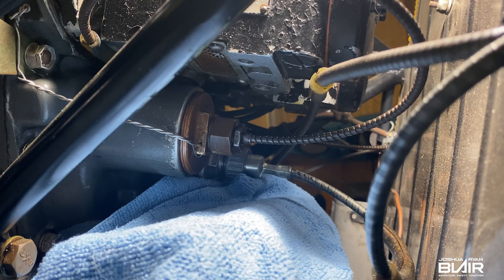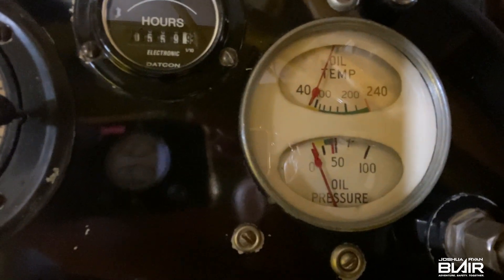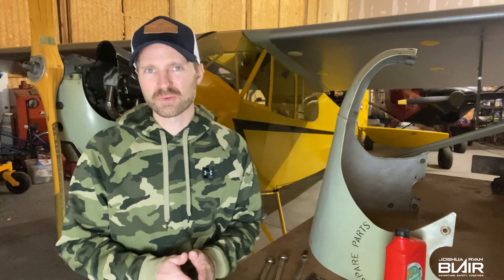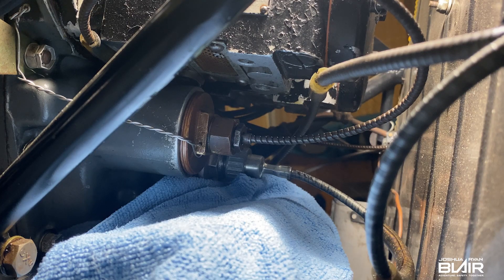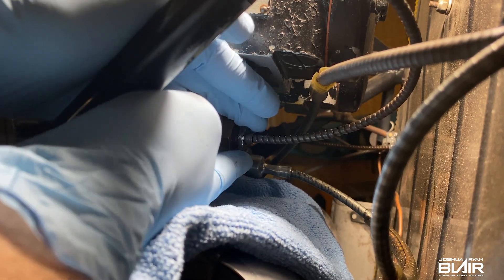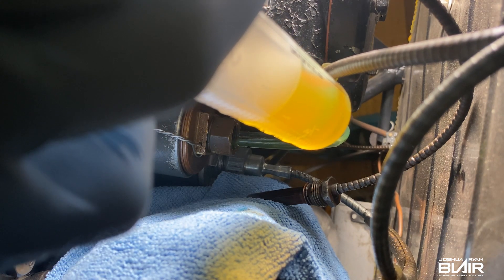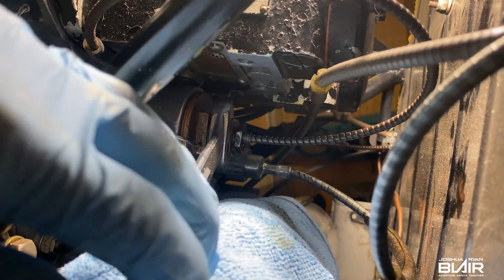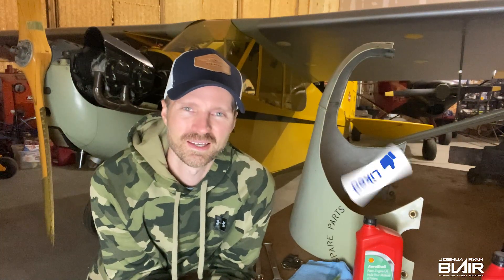No Oil Pressure in Piper J3 Cub? | Aircraft Maintenance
This has happened just once this year, starting the piper j3 cub and having no oil pressure. However, flying more will almost eliminate it.

With small continentals, I believe this often happens when they do not run for several weeks and have the accessory case has wear around the oil pump. The engine on "Spare Parts" is a A-65 Continental.

After watching the full video, let me know if you have any questions any other suggestions.

Don't overlook Aircraft Maintenance!

📒  Equipment  and Resources📒

It's a need: Small nice tri-pod
iPhone external microphone